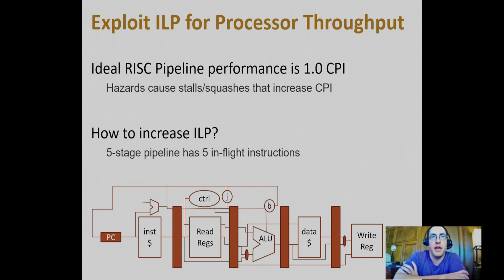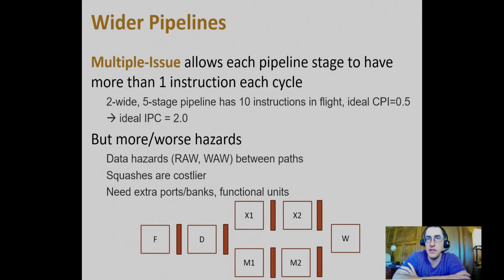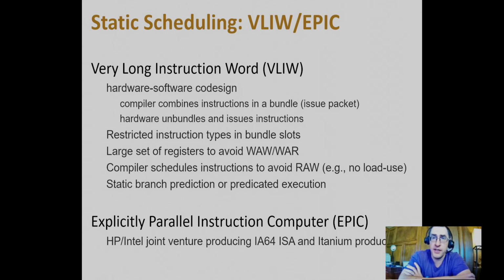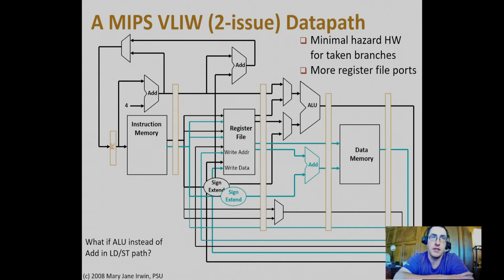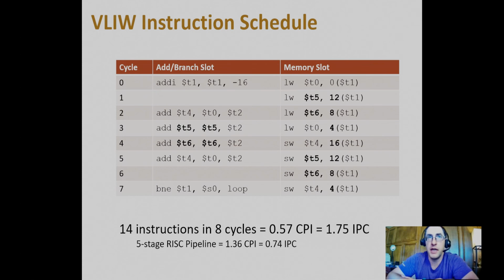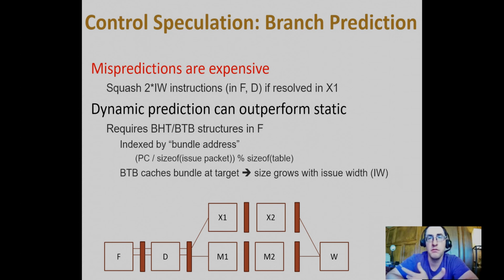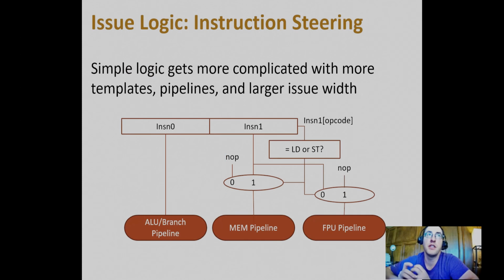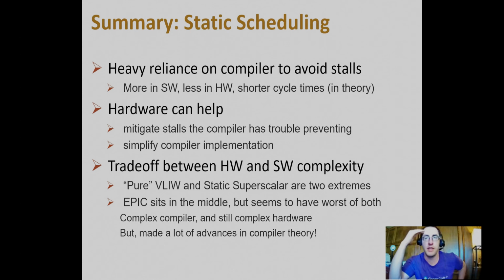Computer Architecture: VLIW to Static Superscalar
Reviews some concepts related to static instruction scheduling. Introduces Very Long Instruction Word (VLIW) and Explicitly Parallel Instruction Computing (EPIC) by way of a 2-issue MIPS VLIW design. Discusses key challenges and solutions for VLIW processor designs. Identifies the changes to VLIW toward the concept of static superscalar.